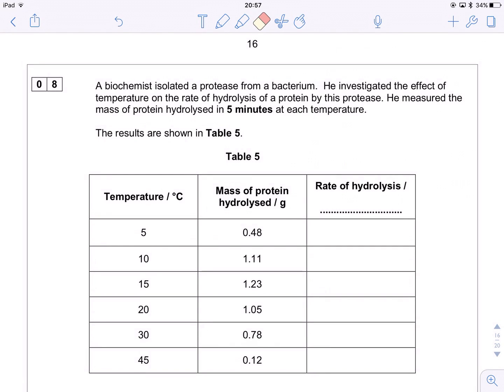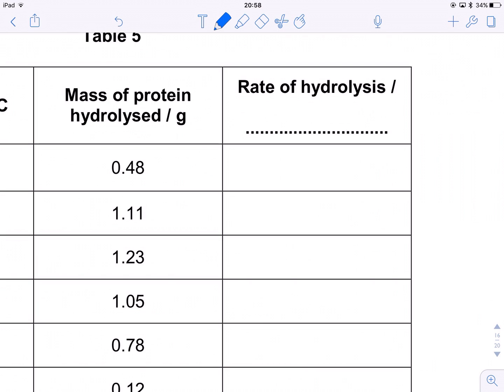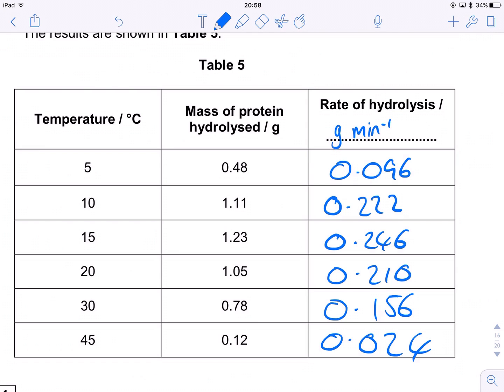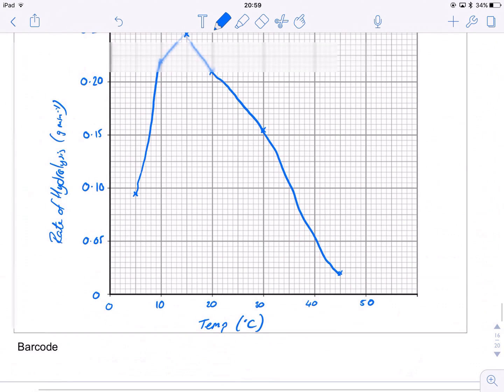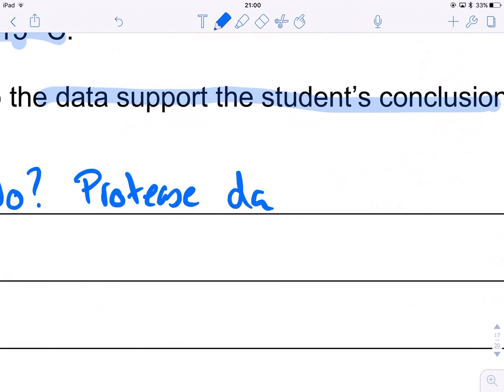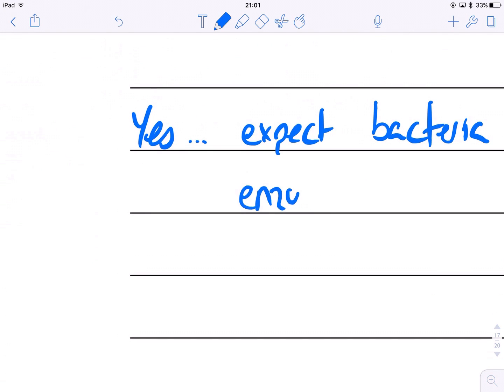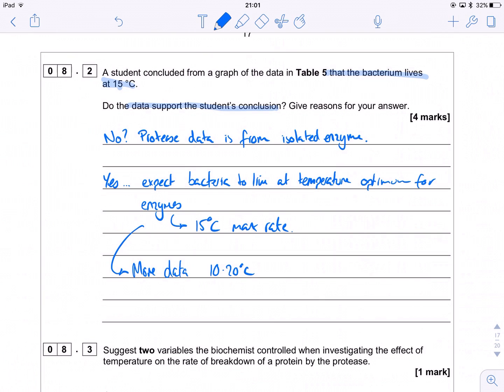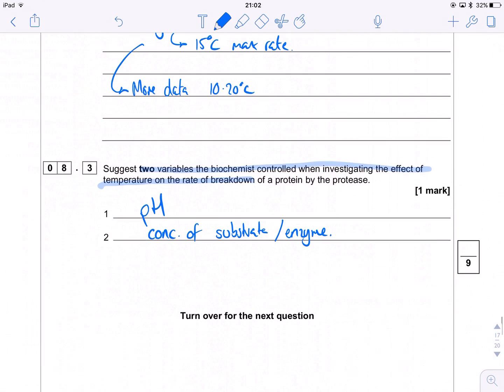Exam Technique (New AS/A Level) - Q8 Enzymes Data Handling - Secure Specimen Paper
From the 'Teacher access only' pack of specimen assessment materials; here I go through Q6 for the new spec.

Enzymes and Data Handling.

For AQA Students studying the new specification for exams in 2016 onwards.